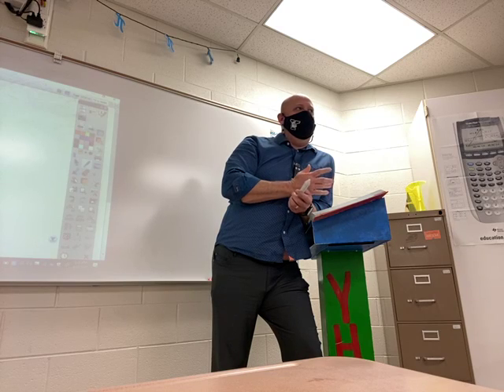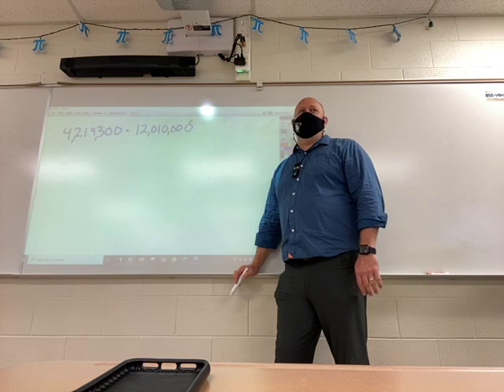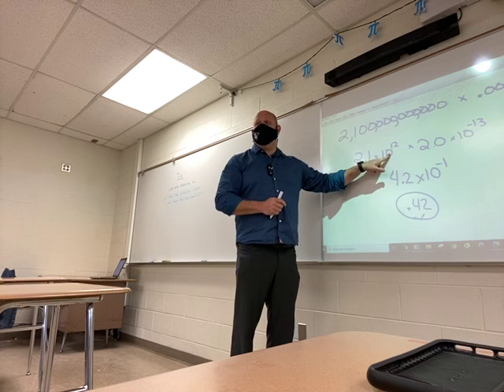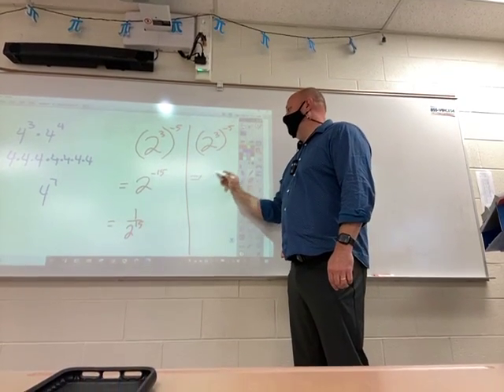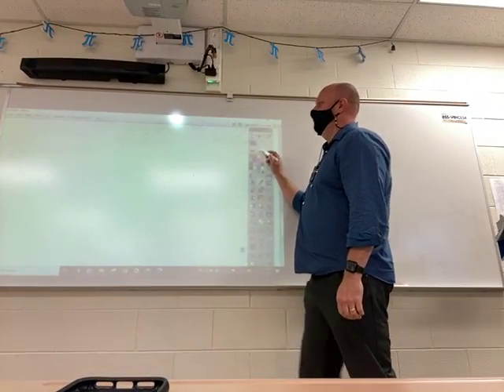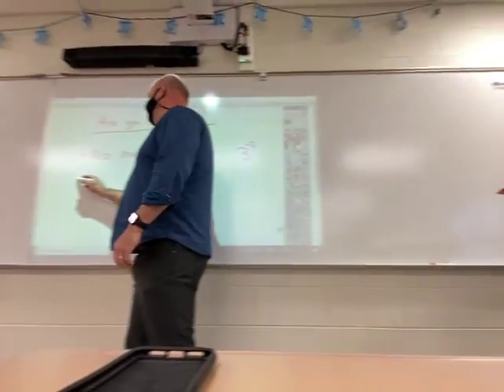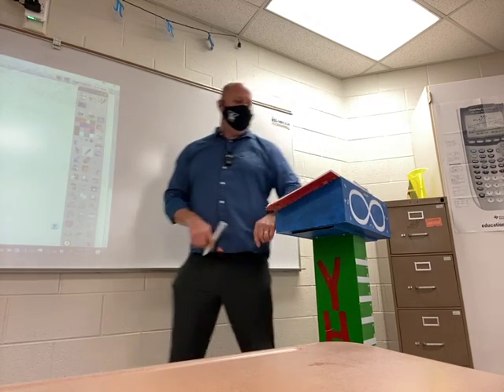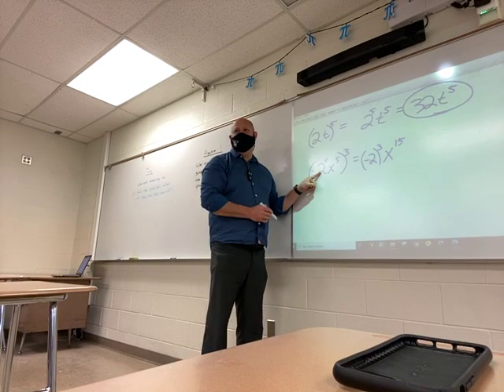Algebra 1 - Lesson 7.3 - Multiplication Powers Properties